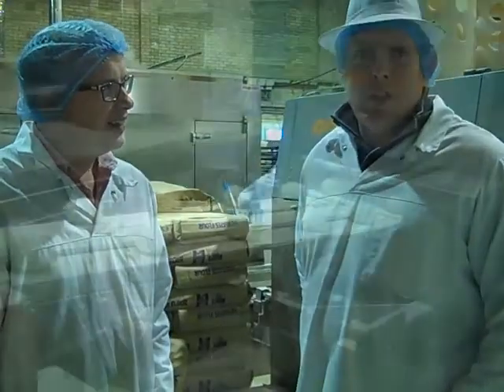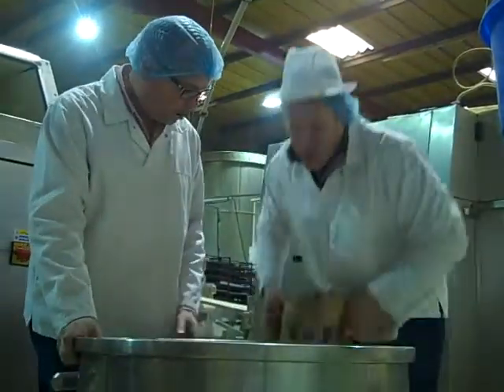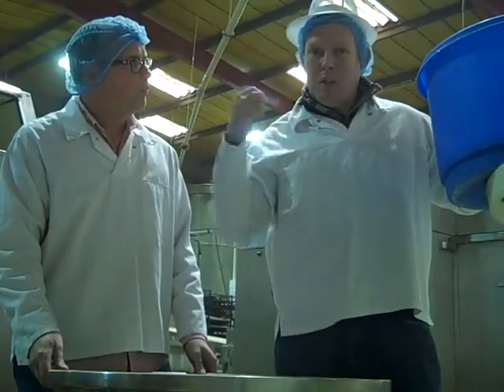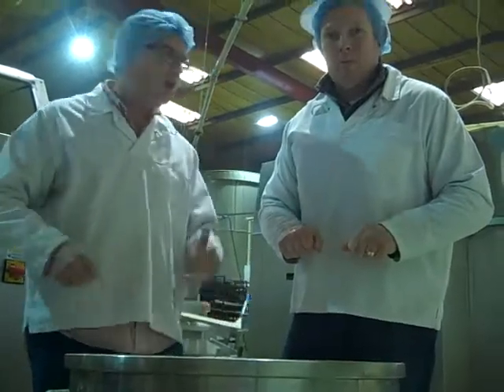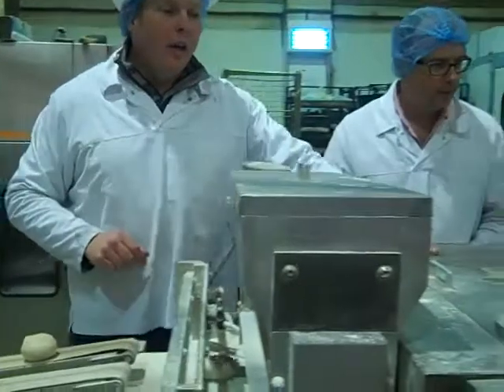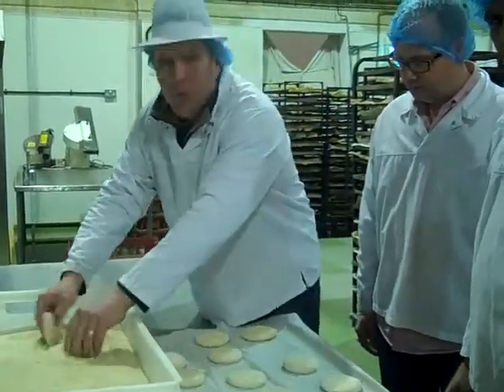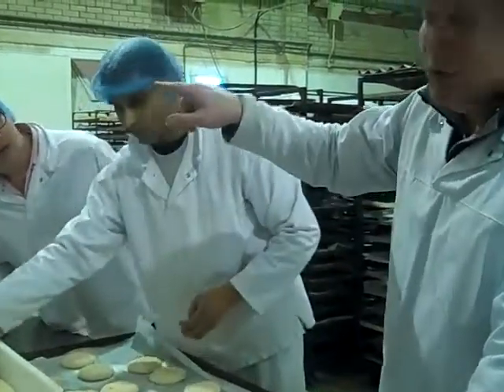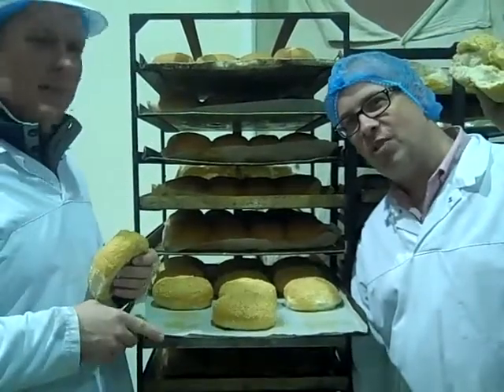Chris' visit to the bakery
Our tasty sour dough buns come from a fourth generation family bakery, made with a recipe that our owner &amp; food-expert Chris helped to come up with back when we only had one restaurant!

Chris visited them recently to catch up with the Head Baker Simon and to make a video about how they are made.